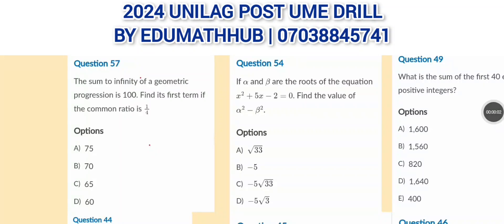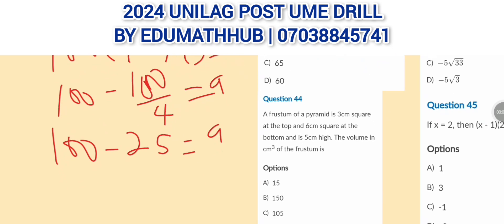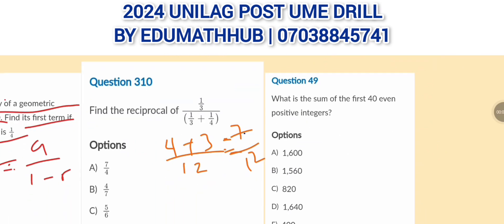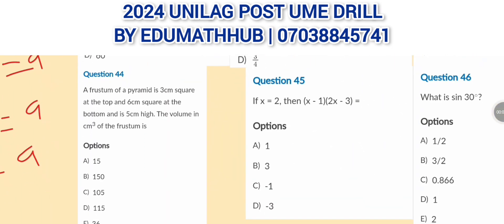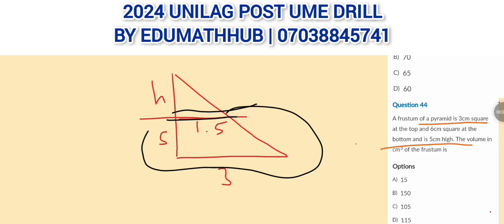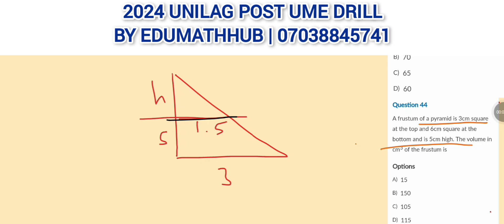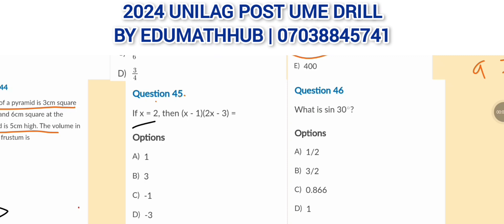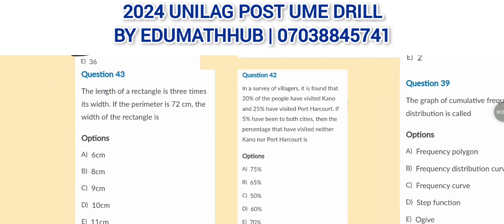9 Must-Know Maths Questions for UNILAG 2024 POST UME Sucess. (Must Watch)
Get ready to excel in the 2024 UNILAG POST UME exam!

In this video, we'll be solving 9 solid math questions that are likely to come up in the exam.

 Whether you're a science or art student, math is a crucial subject that can make or break your admission chances.

In this video, we'll be covering topics such as:- Algebra- Calculus- Geometry- Trigonometry- Statistics

Our experienced tutor will guide you through each question step-by-step, providing clear explanations and tips to help you understand the concepts.Don't miss out on this opportunity to boost your math skills and gain an edge over your competitors.

Watch now and get ready to ace your UNILAG POST UME exam!

jamb how to pass Unilag 2024, unilag 2024 cut off mark, unilag admission portal, UNILag 2024 admission,.unilag post ume past question, unilag portal
unilag cut off mark 2024 video, how to read for post ume unilag, questions for unilag post ume exam, past question for unilag 2024 post ume.